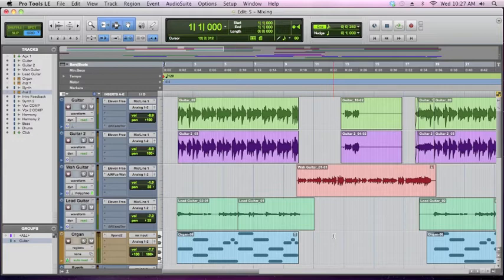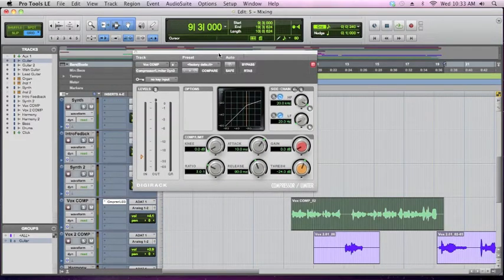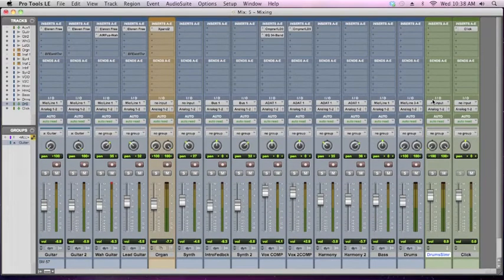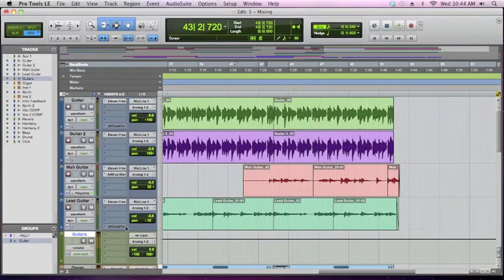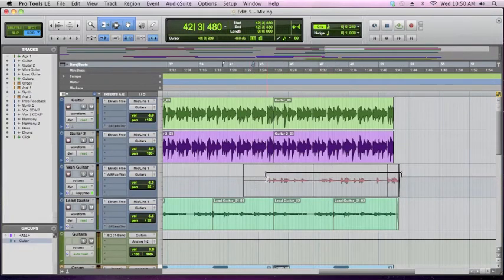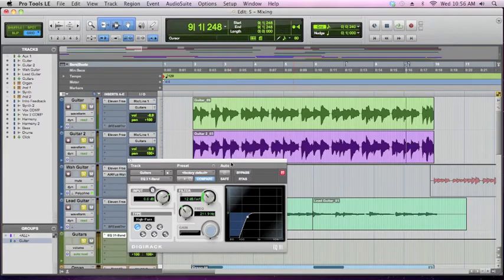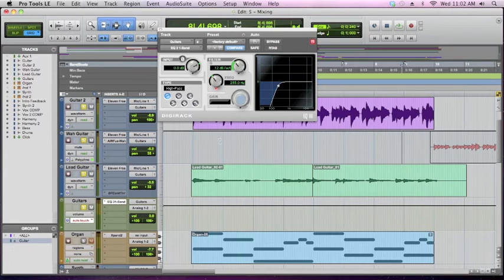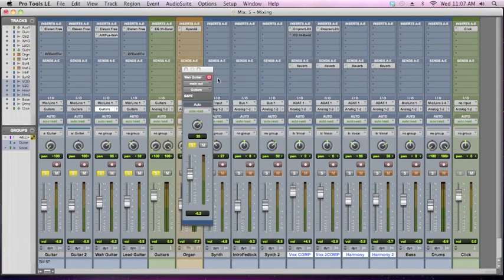Pro Tools Boot Camp 5 Mixing